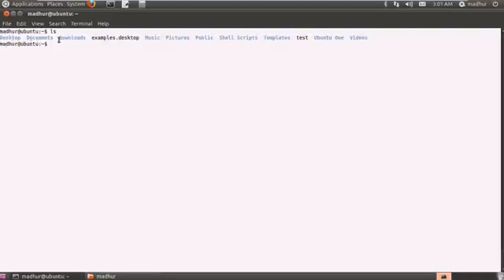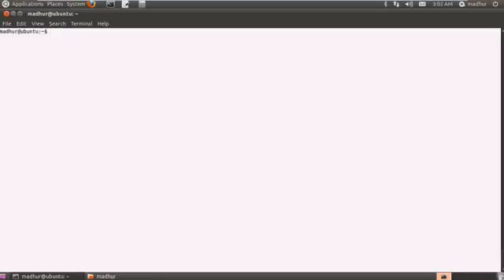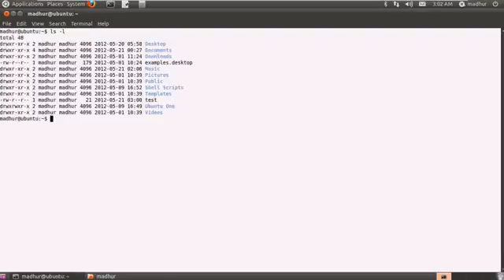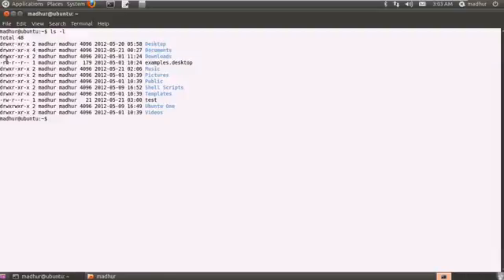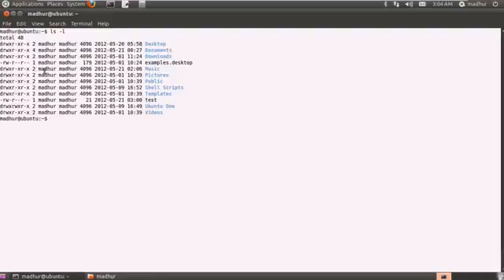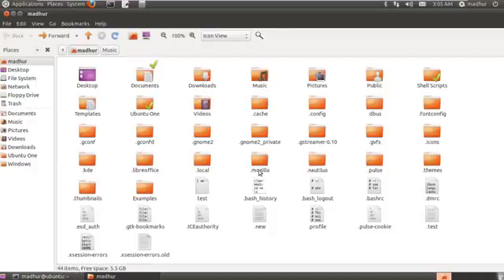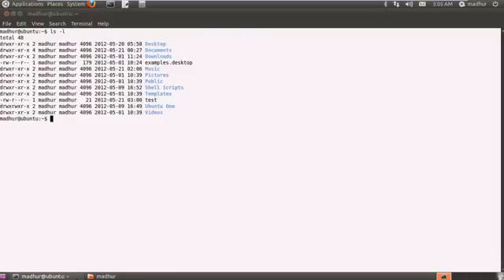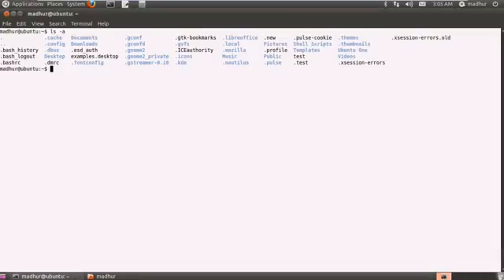Shell Scripting Tutorial 9 See What's In Using 'ls'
Tutorial 9: Using 'ls'